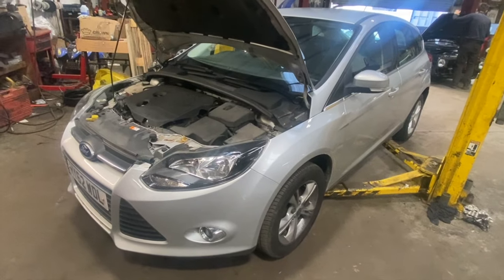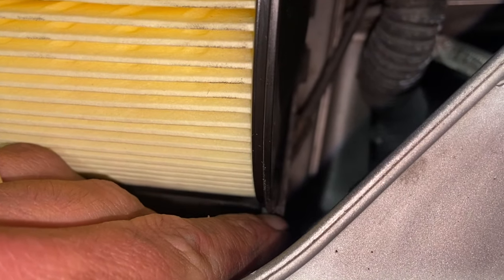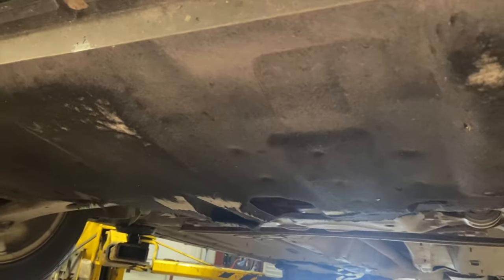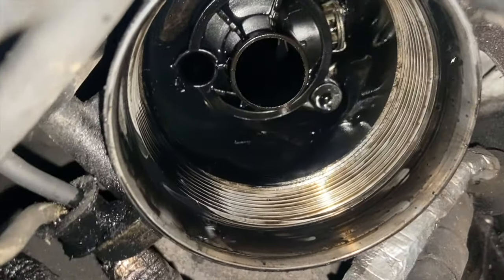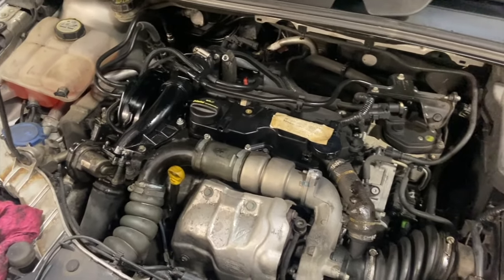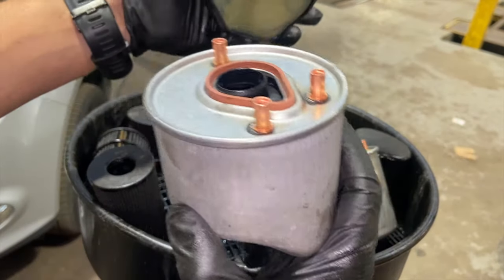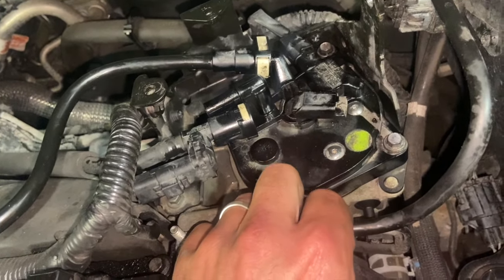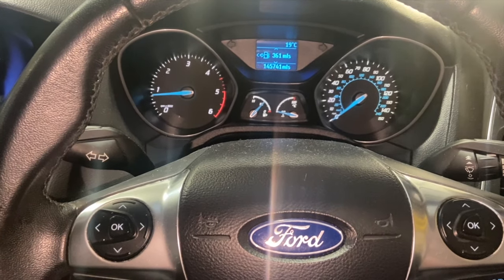Ford Focus 1.6 TDCI Engine service procedure (oil, air & fuel filters) mk3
Step by step Guide on How to carry out engine service on Ford Focus 1.6 Diesel TDCI Engine 2012 model.
Engine oil and filter change, Air filter replacement, fuel filter replacement and how to reset the service light. Service carried out using Purflux filters.

Service kit Ebay
Engine oil eBay
4L Engine oil amazon
Brake cleaner eBay

Tools :
Shallow socket set 3/8
Suction pump
Primer pump
Milwaukee 3/8 battery ratchet
3/8 Digital torque wrench
3/8 standard torque wrench
Long reach 3/8 ratchet
Ring Inspection Lamp
Torx screw driver set eBay
Pic set
Dewalt 3/8 impact driver
Screwdriver set

Oil capacity :
3.85 Ltr 5w30 fully synthetic engine oil

Torque settings required:
Oil filter cap 25NM
Sump plug 35 NM